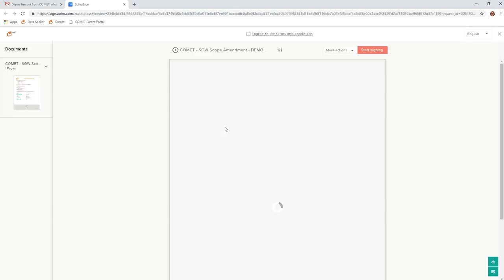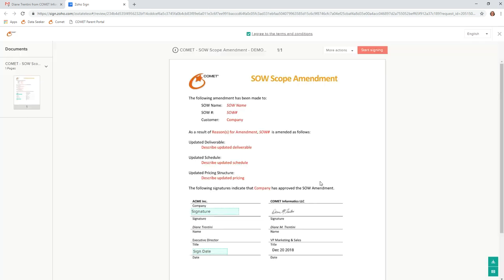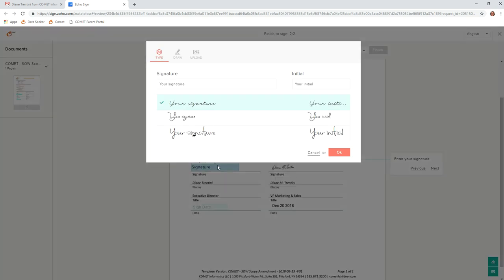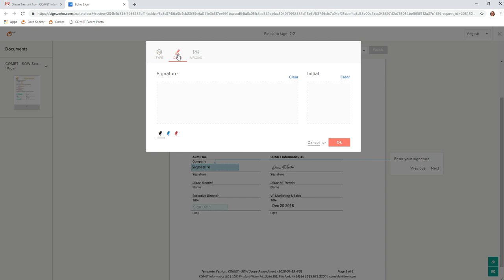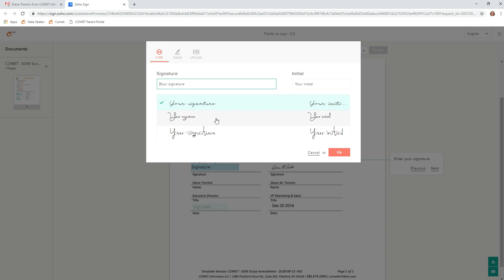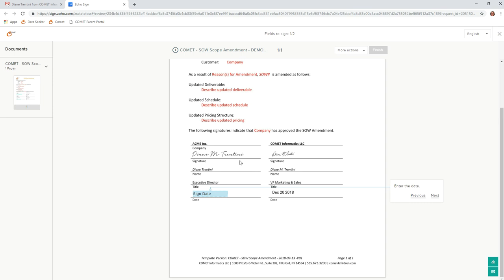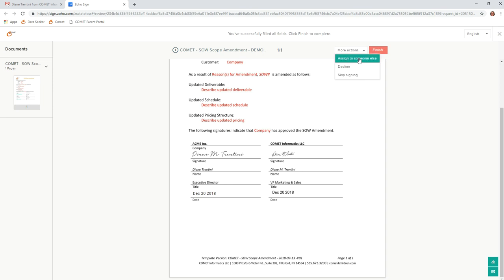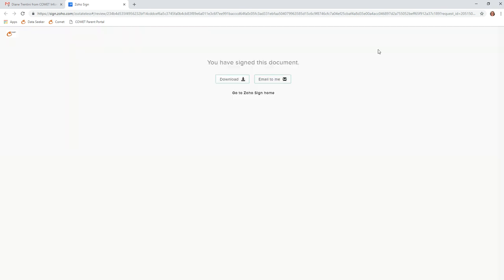COMET Document Sign With Zoho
How to use Zoho Sign to sign COMET documents.